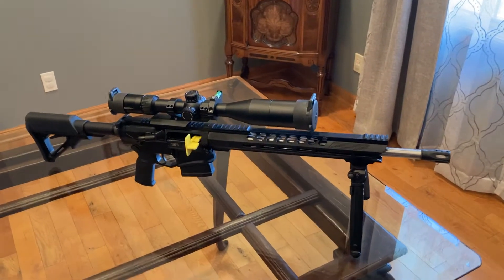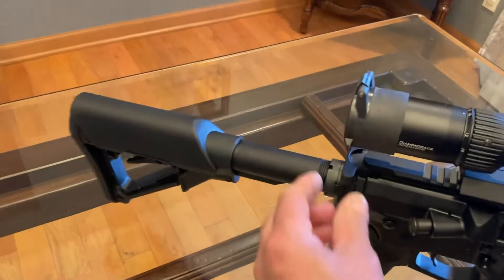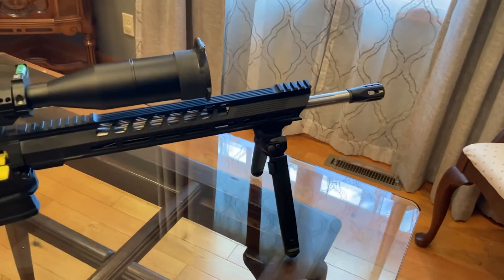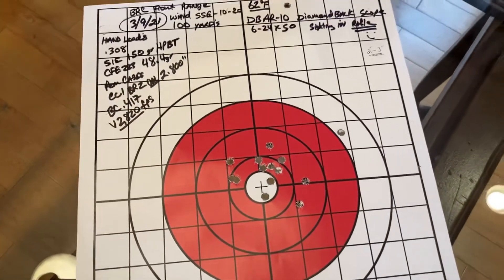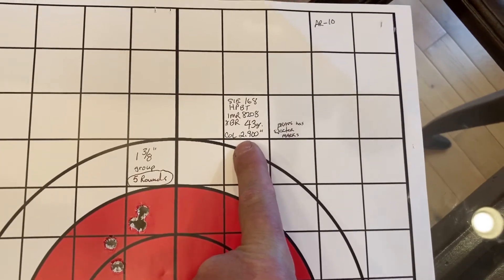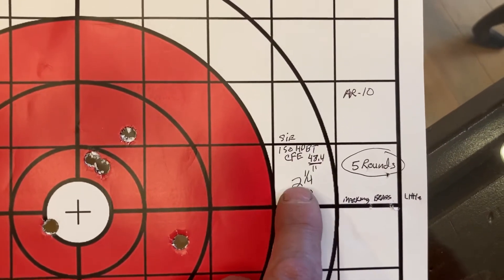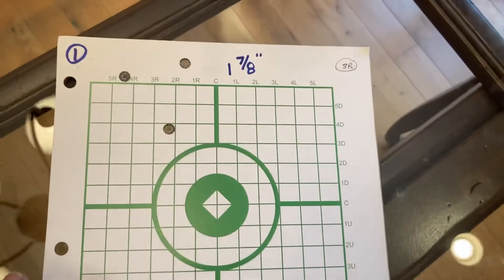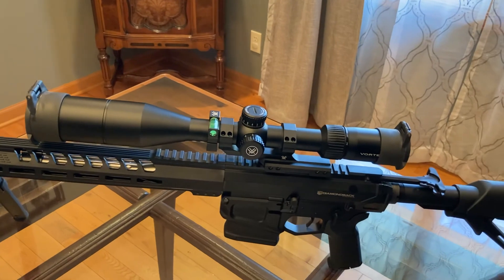Review of Diamondback DB-10 .308 How to reload for AR-10??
Review of Diamondback AR10 DB 10 308 Win.
Why the AR-10 accuracy sucks! Shooting reloads.